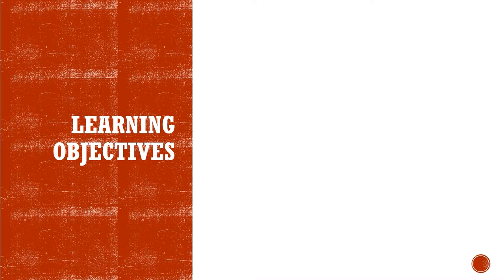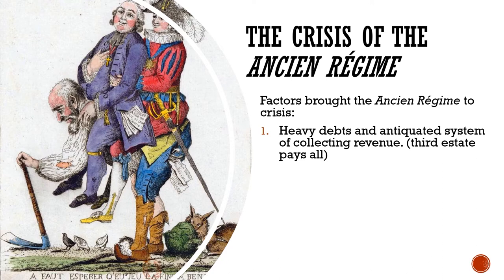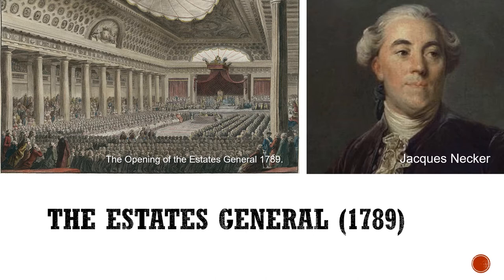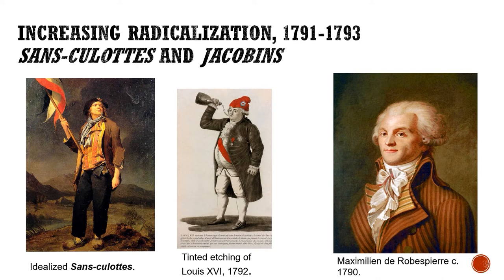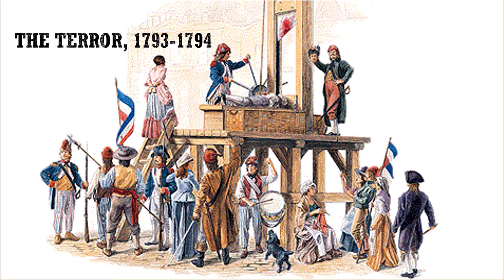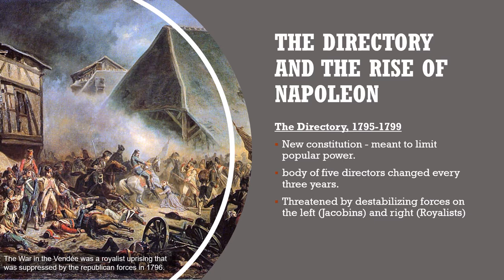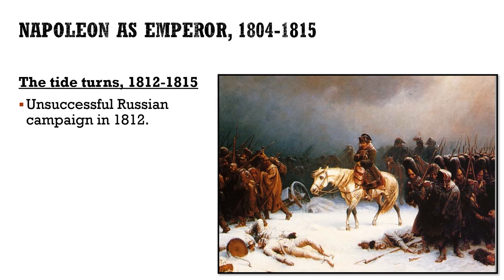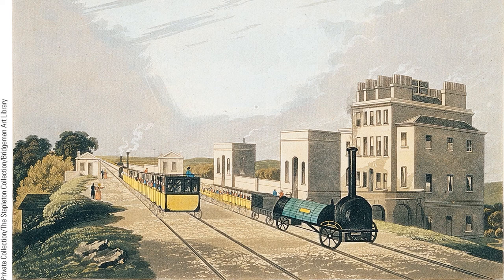Unit 3: The French Revolution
HIST13921GD Modern Europe
Sheridan College - Degree Breadth Elective

In this unit, we will see how ideas from the Enlightenment would lead to two major revolutions: the American Revolution and the French Revolution. We'll explore why the French Revolution happened and the different stages it went through. From its early idealism through the terrors of the guillotine, we will see how Enlightenment ideas were twisted into pragmatic experiments in governance. Finally, we'll see the rise Napoleon and the impact of his armies across Europe. We will also learn about the concept of nationalism - one of the major consequences of the French Revolution.